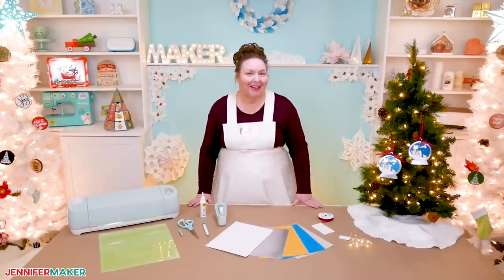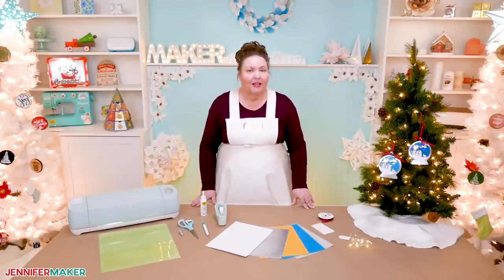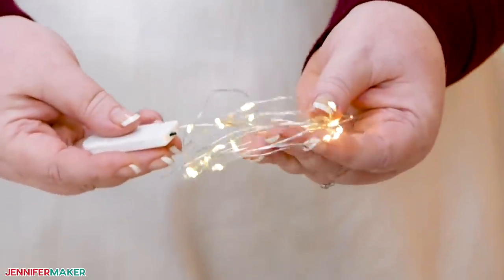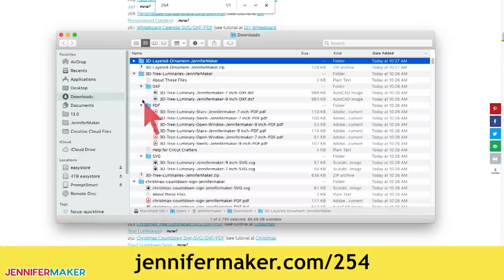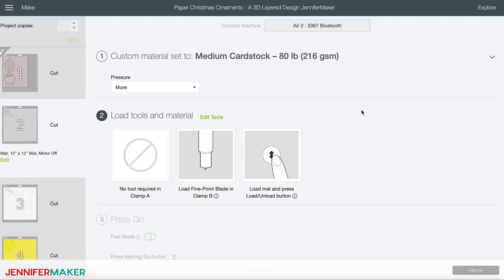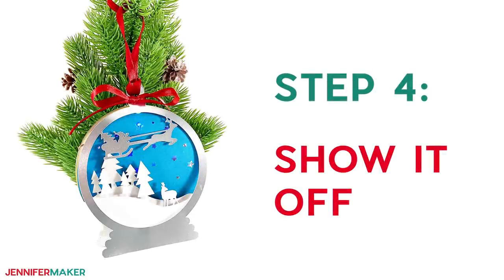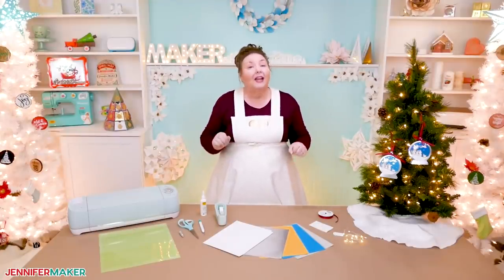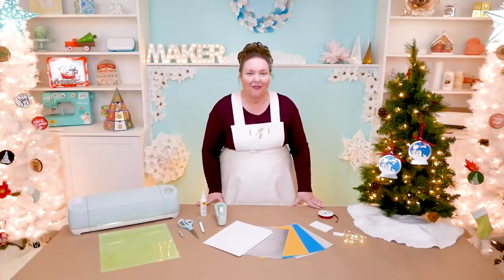DIY Light Up Christmas Ornament - A Fun Layered Papercraft!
This gorgeous multi-layered paper Christmas ornament will add some sparkle to your holiday decor. This year the big trend in papercrafting has been layered designs. So I'm super excited to teach you how to make this gorgeous multi-layered paper Christmas ornament that will  add some sparkle to your holiday tree and home decor. The ornament is shaped like a snow globe and it shows Santa and a reindeer flying over a snowy scene.The ornament also makes a great gift, but I won't judge if you just keep it for yourself!

To make these layered paper ornaments, you'll need a variety of 8.5" x 11" 65 lb. cardstock in whatever colors you want -- I used yellow, gray, blue ombre, white diamond glitter, and a metallic silver foil. The links to the exact papers I used are in step-by-step photo tutorial on my blog at Jennifer Maker dot com.

You also want some adhesive foam dots -- those are the secret to getting the cool dimensional look with your layers.

And if you'd like your ornament to light up as mine does, you just need a strand of LED fairy lights that are battery operated.  Be sure to get the MICRO size so they fit in your ornament and not bulk it up. I also recommend you get LED lights with warm white color, as I have here, as I think it really makes the ornament magical.

And, of course, you'll want some ribbon or string to hold up your ornament once it is all done! I'm using a one quarter inch wide double-sided red satin here.

I cut these ornaments on my Cricut Cutting Machine using a green cutting mat and my fine point blade. Other useful tools include a pair of scissors and a weeding tool for getting the intricate bits of the paper out of your cut design.

Ready to make this fun ornament? Let me show you where to get my free ornament design and then how to assemble your awesome layered, light-up ornament!

* One (1) sheet of 8 1/2" x 11" Metallic Silver Foil Board
* One (1) sheet of 8 1/2" x 11" 65 lb. Yellow Cardstock
* One (1) sheet of 8 1/2" x 11" 65 lb. Blue Ombre Cardstock
* One (1) sheet of 8 1/2" x 11" 65 lb. Gray Cardstock
* One (1) sheet of 8 1/2" x 11" White Diamond Glitter Cardstock
* 1 package of Adhesive Foam Dots (various sizes)
* 12" of Red Ribbon (1/4" Satin Double-sided)
* 1 strand of LED fairy lights (battery operated)
* A few pieces of tape
* Cricut StandardGrip Cutting Mat
* Weeding Tool
* A way to cut the project (I used the amazing Cricut
* Design # 254 - My free Santa Ornament pattern and SVG cut file (available in my free resource library

Topics covered in this video:
00:00 - DIY Light-Up Christmas Ornaments with Cricut
00:40 - Supplies & Tools
02:11 - Get Free Layered Christmas Ornament SVG
02:44 - Cut Out Your Cardstock on Your Cricut
02:54 - (Learn How to Upload SVG Files to Cricut Design Space)
03:42 - Tip: Issues Cutting? Tricks to Get Cleaner Cuts
03:53 - Assemble Your Christmas Ornament
07:19 - Show it Off!
07:37 - Closing Notes and Link to More Information

Credits:
Introduction: PixelBytes (my child!)
Videography: Jennifer Marx on a Panasonic Lumix FZ-1000 DSLR 4K camera
Design: A Jennifer Maker original!